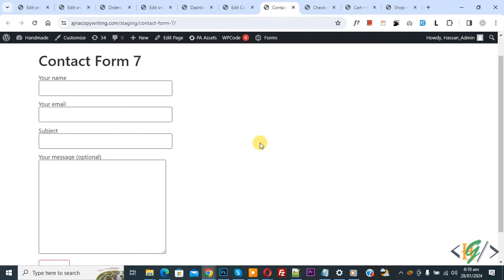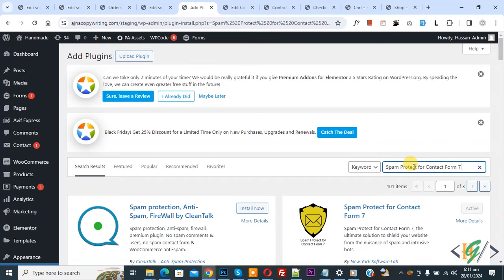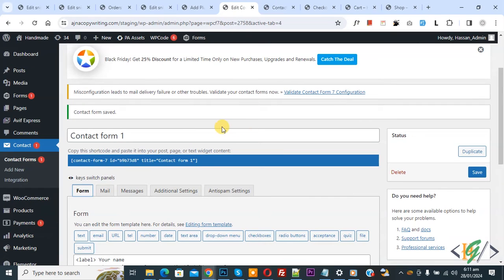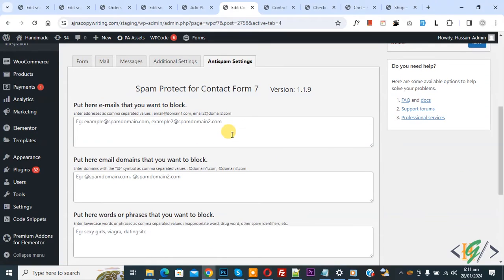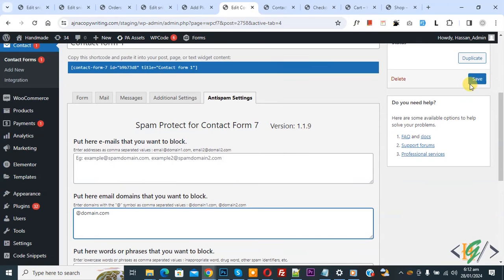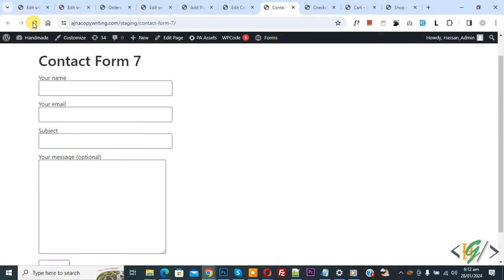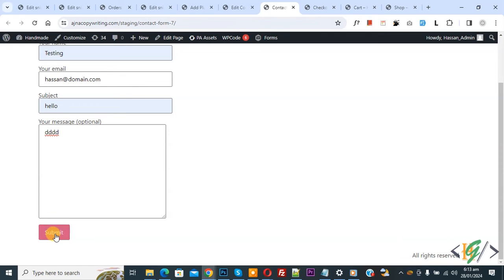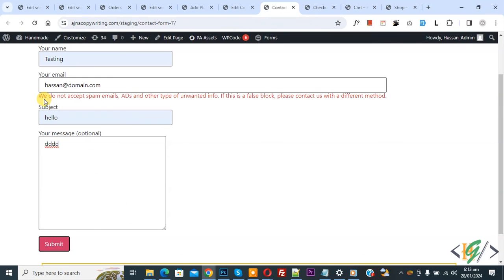How to Block Email Domains in Contact Form 7 in WordPress | Block Form Submission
In this wordpress contact form 7 tutorial for beginners you will learn how to block emails domain in contact form 7 using plugin " Spam Protect for Contact Form 7 ". So user / customer can not submit form if added any blocked email domains in email field and form submission fail and show spam error in fields.